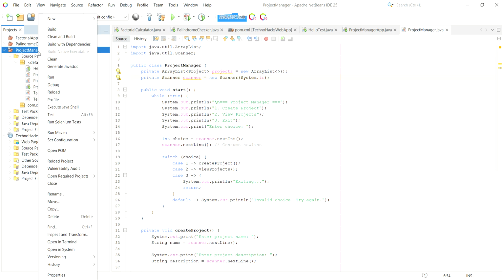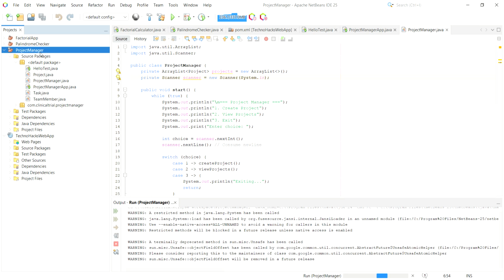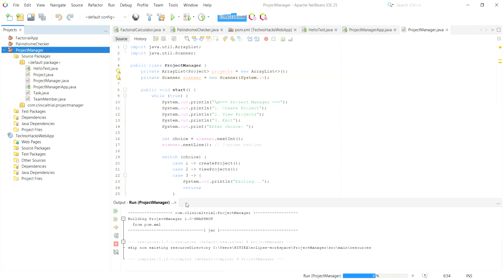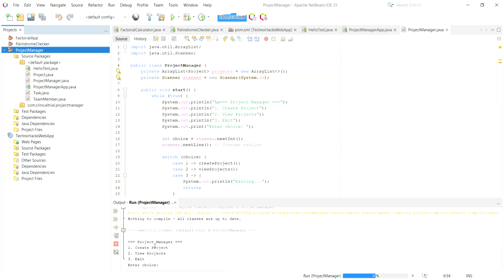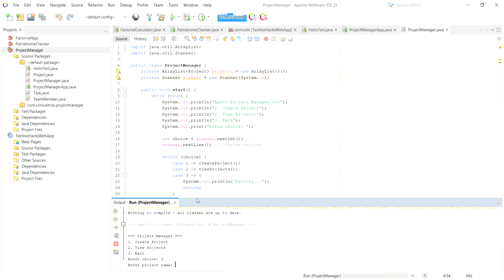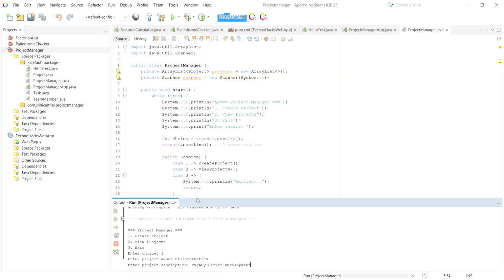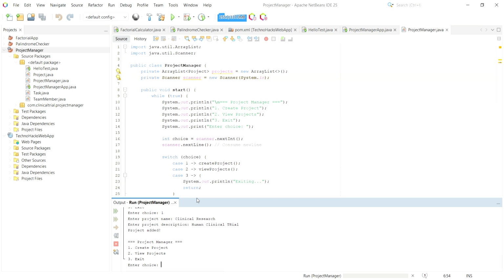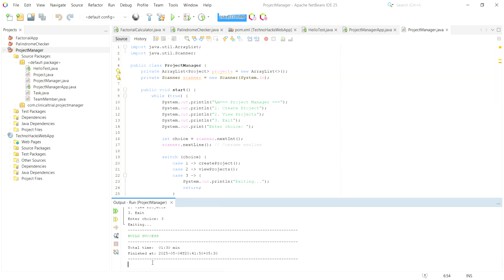Java Project: Task Manager App (TechnoHacks Internship Task 1) 💻✅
🚀 Welcome to my Java Project Manager App built as part of Task 1 for the TechnoHacks Internship program.

✅ Features Covered:

Task creation & assignment

Deadline management

Console-based user interface

Written in Core Java (OOP & File Handling concepts)

👨‍💻 Perfect for Java beginners working on real-world mini projects.